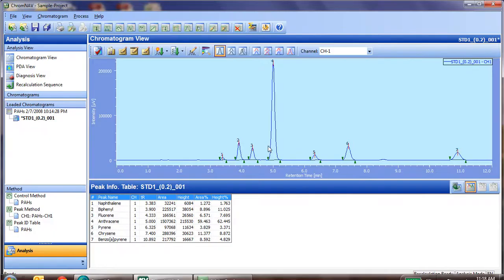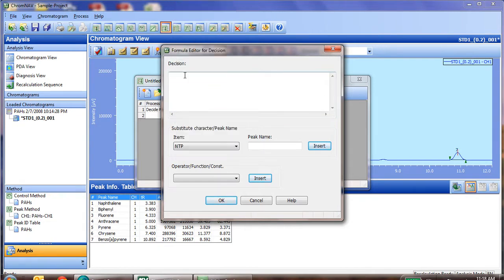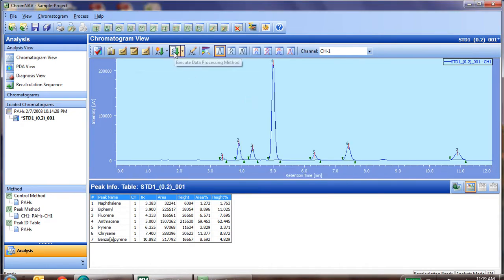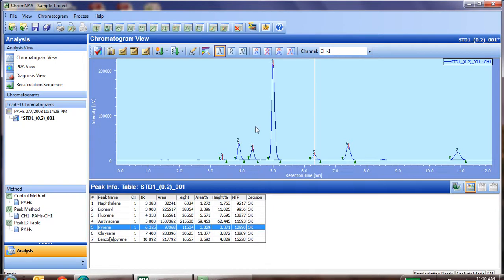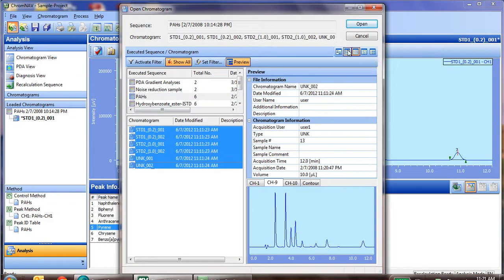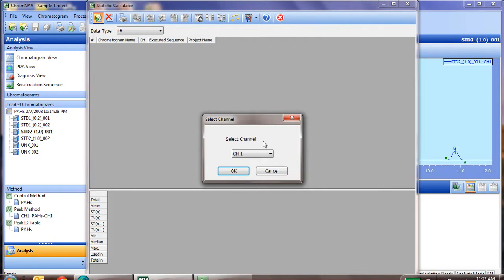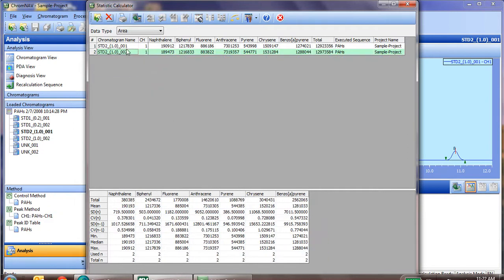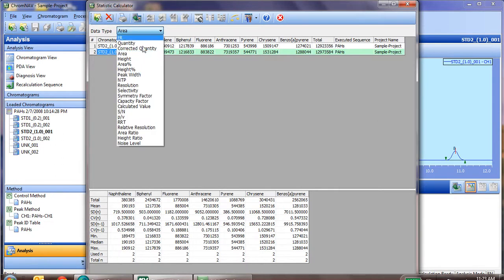JASCO Training - HPLC ChromNAV: System Suitability and Statistical Calculation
In this HPLC series of How-To videos, this episode covers setting up simple system suitability for checking out an HPLC separation in ChromNAV CDS for HPLC and SFC